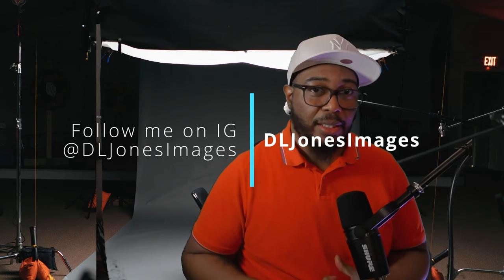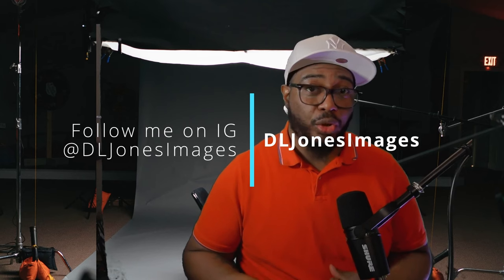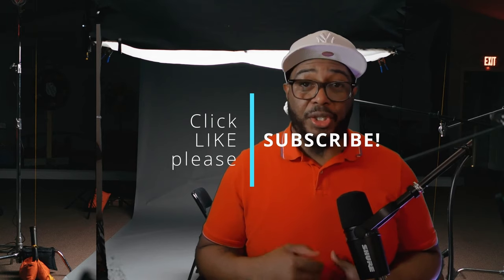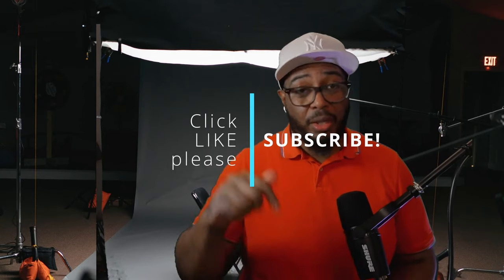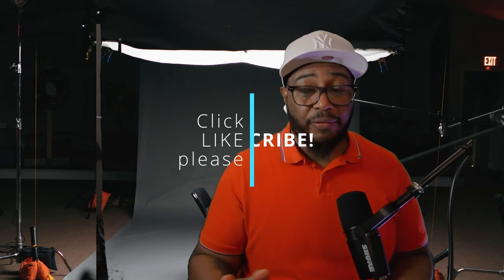Canon EOS R6 MKII In-Studio Tennis-Themed Photoshoot BTS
In this  behind-the-scenes video, watch us as we combine the worlds of tennis and photography to create stunning visuals with the Canon R6 MKii camera. From action-packed shots to beautiful portraits, see how we capture the essence of the sport in a whole new way. Don't miss a second of the action as we show you what it takes to execute a successful tennis-themed photoshoot.

If you would like to appear in one of my video's please visit this URL and sign up

Canon RP
Canon 85mm 1.8 (EF)
Tamron 24mm-70mm 2.8 (EF)
Tamron 45mm 1.8 VC (EF)
DLJ Pocket 2